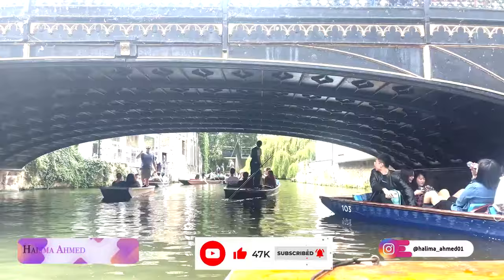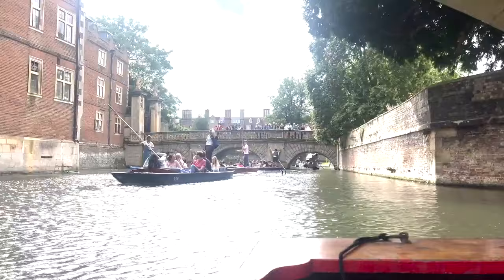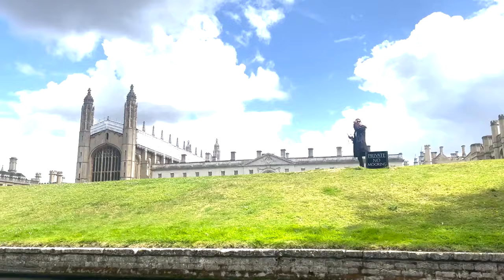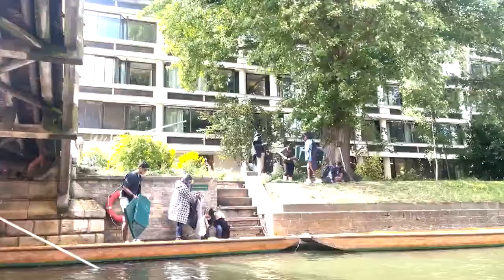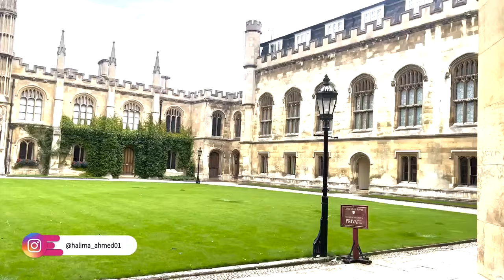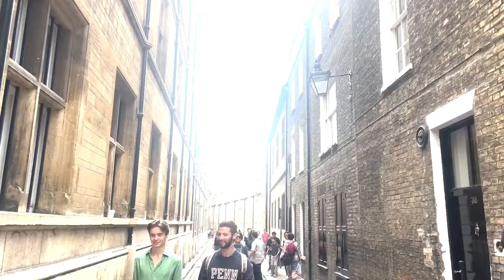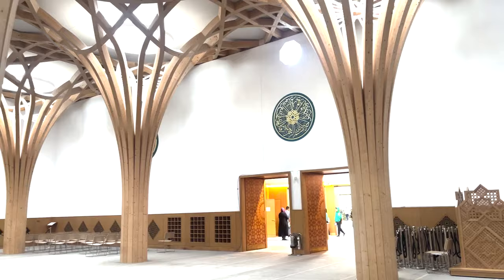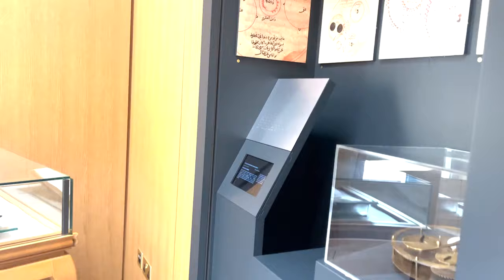24-Hour Adventure Exploring Cambridge Uni | Epic Vlog!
I spent 24 hours in Cambridge, England as i explored Cambridge University as a Pakistani vlogger.  We spent the day travelling around Cambridge Uni, e tried out some fun things that Cambride has to offer on our day trip such as Punting, visiting famous bakeries,  Cambridge mosque tour and i vlogged it all for you to watch. We spent a full day in Cambridge and enjoyed every moment of it, especially seeing what Cambridge university had to offer.

a day out in cambridge AS A MUSLIM

A day out in Cambridge, Punting, shopping in the streets of Cambridge and going to famous bakeries, finding Alama Iqbal Home and praying namaz in Cambridge Central Mosque.

Hi & Salaams! I am a Muslim, British Pakistani entrepreneur, teacher, lover of beauty, dessert maker, teacher and self -love advocate. I post content around all the topics from life as a teacher, to the best foundations. Also i hope the content help promote certain elements for you to utilise in your life in a way that feels authentic to you.  Welcome to the family! So glad you are here!